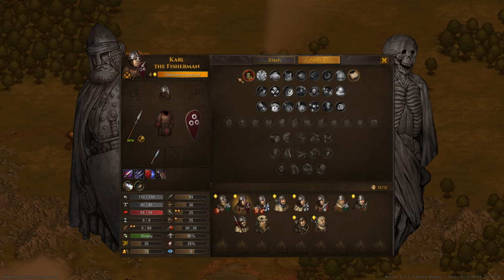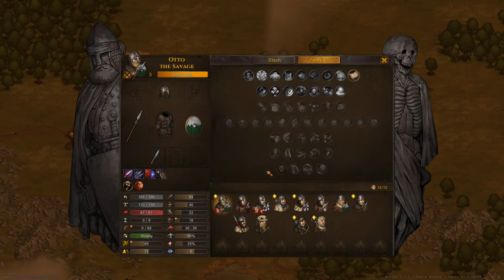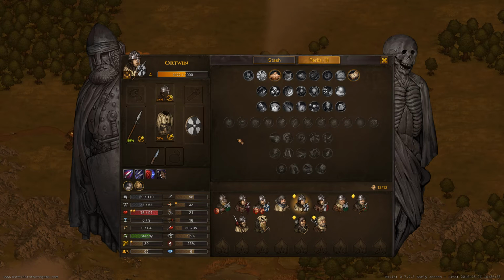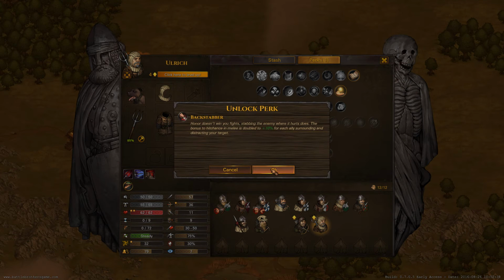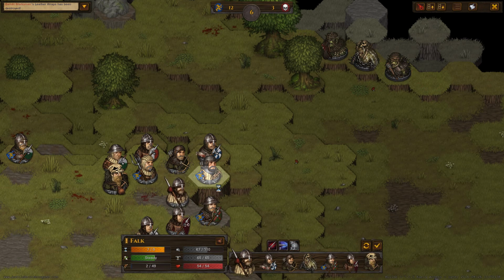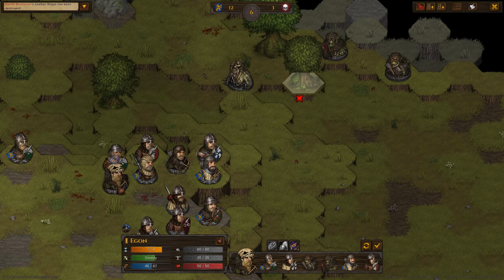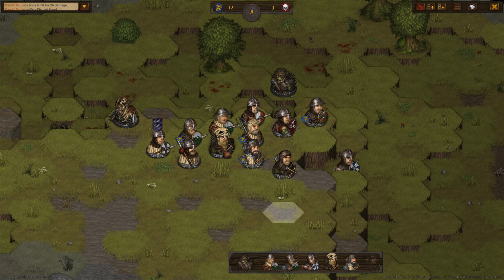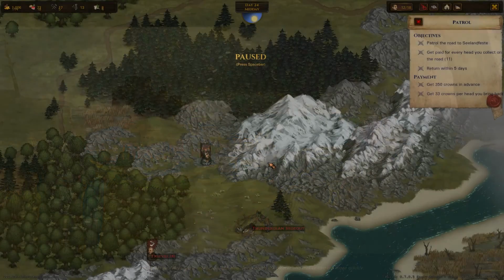Battle Brothers Let's Play 14 | Series 3 | Killing Orcs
Skip to 22:30 to get to the actual adventuring. Somehow I spent 20 minutes talking about perks.